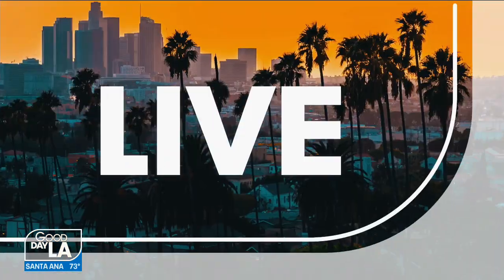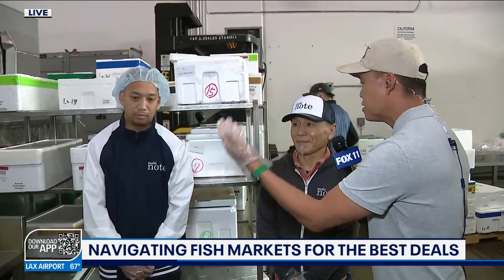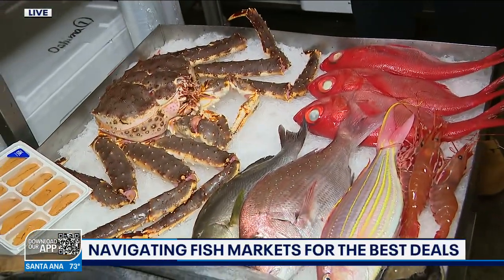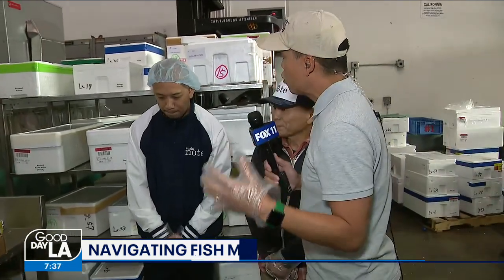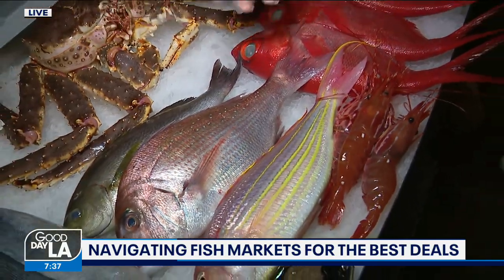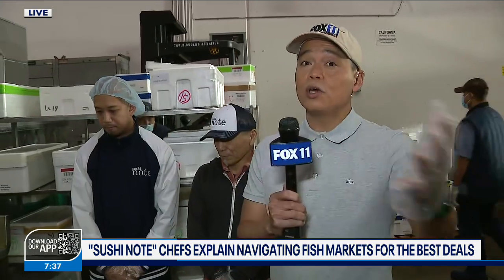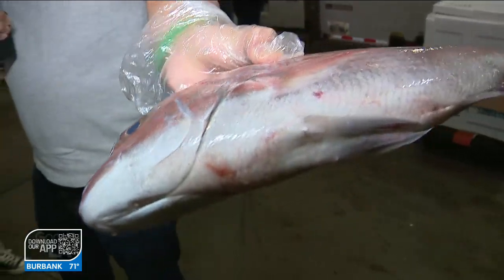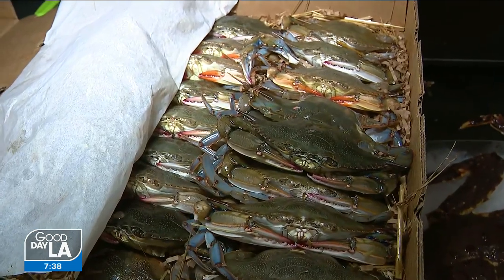Navigating fish markets for the best deals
Shopping at fish markets can be overwhelming, especially if you don't know what you're looking for. Here are some tips.